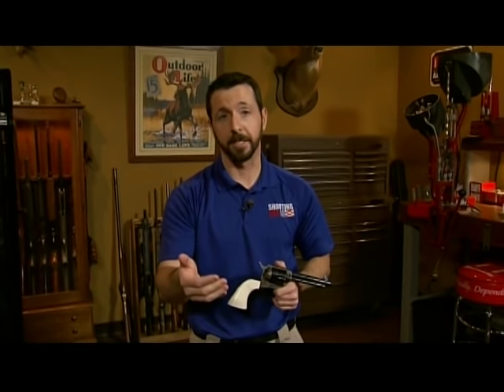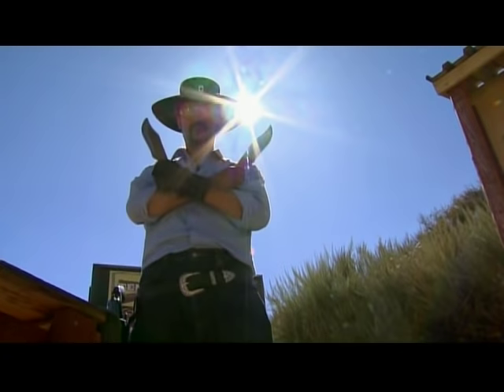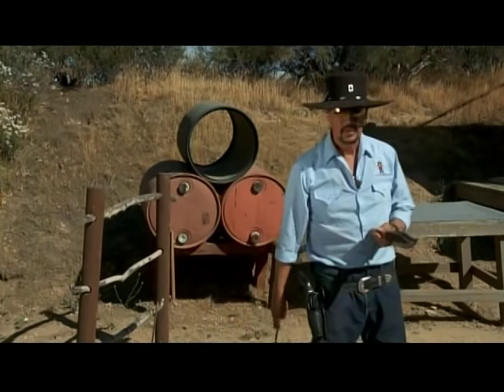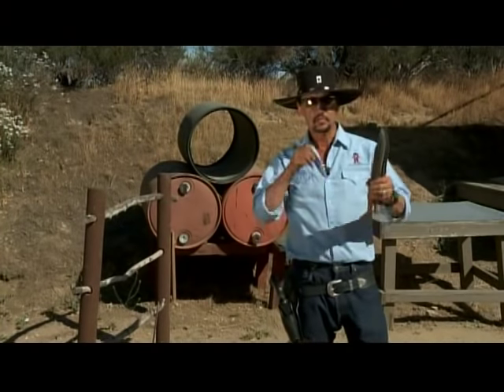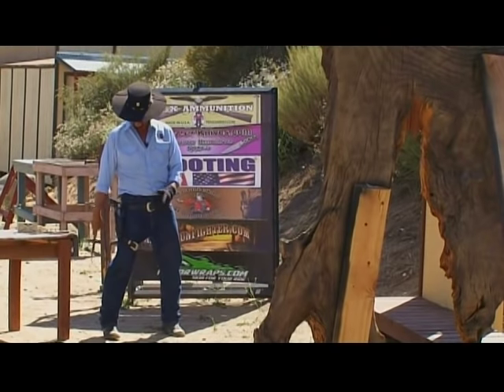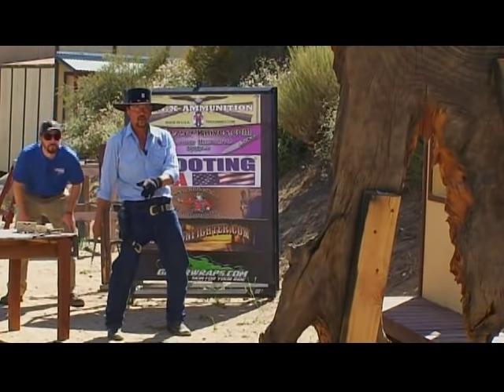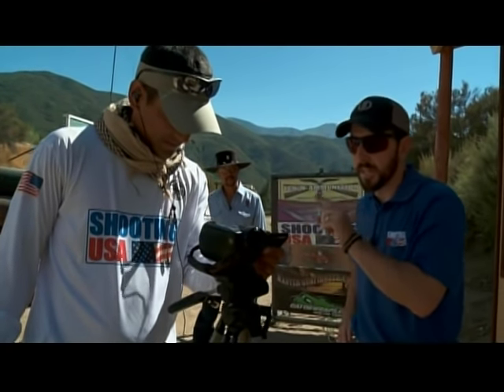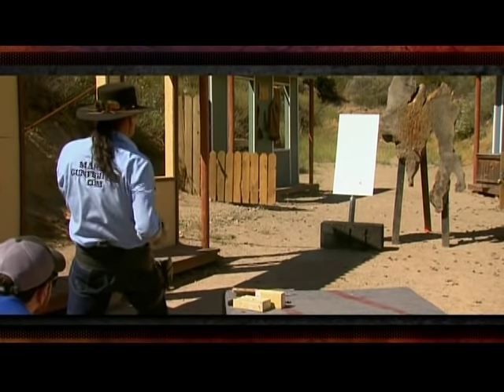Knife Throw vs. Fast Draw - Cisko Master Gunfighter